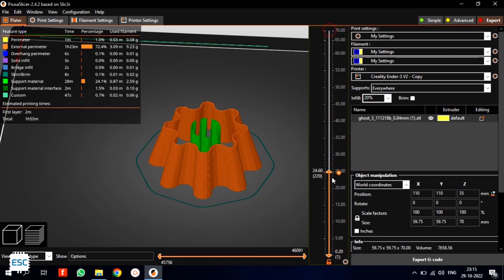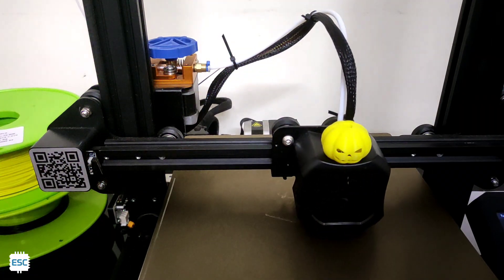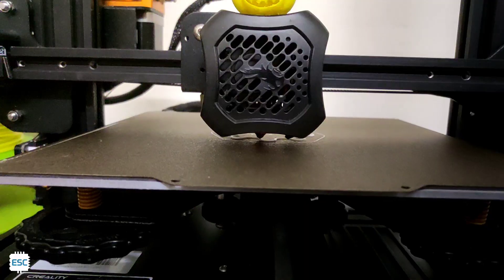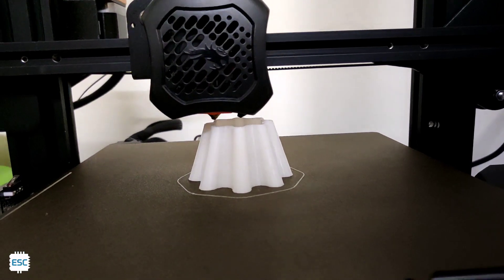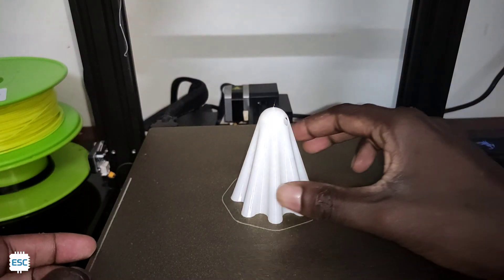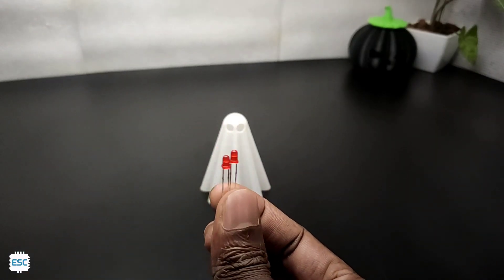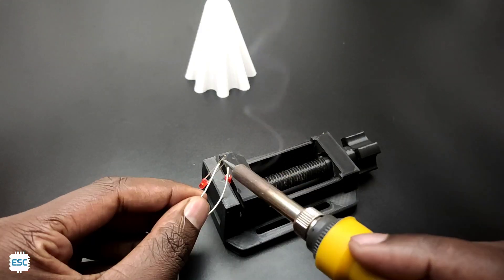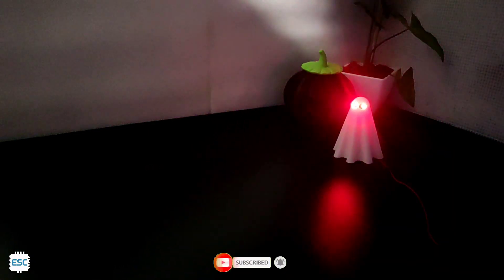3D printed Halloween Ghost with flashing eye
lets build a amazing geeky Halloween Ghost with blynking eye

download code .stl from here